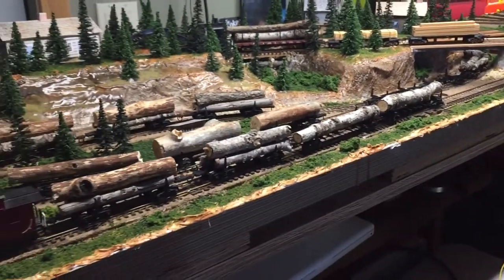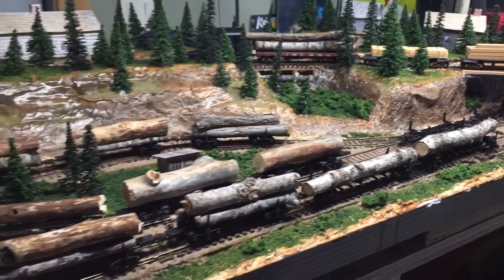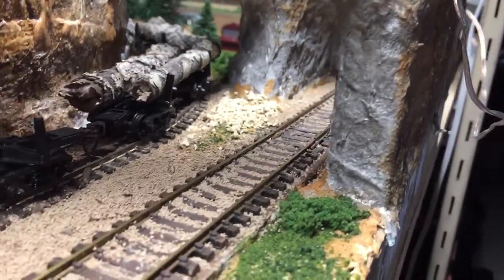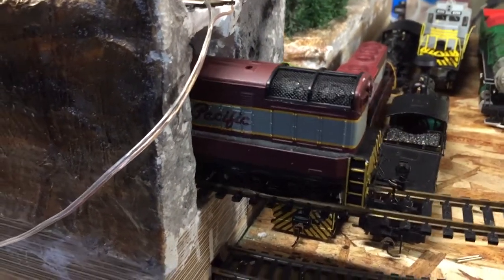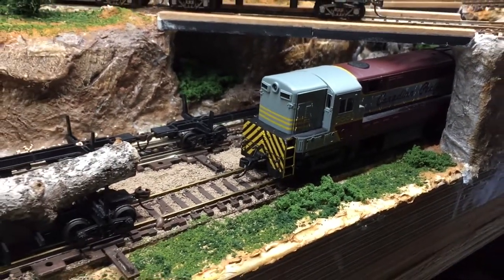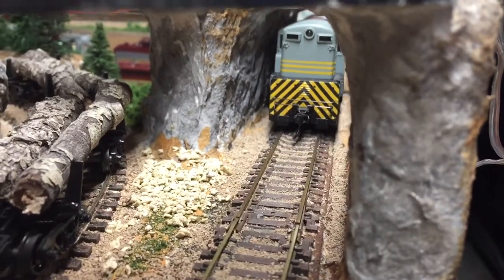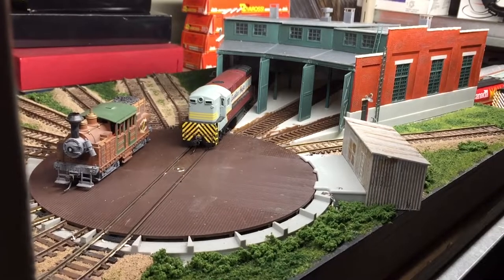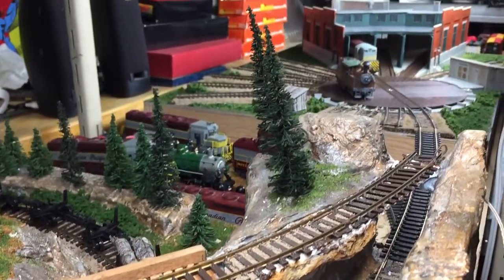Connected My HO Scale Modules! The easy way.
Getting ideas of how these two model train modules should look with a 3rd one.